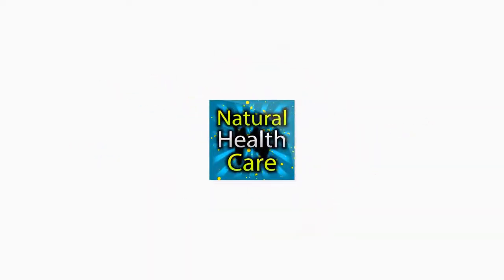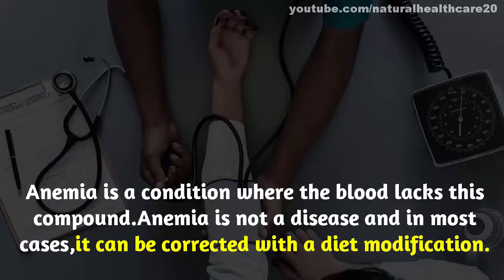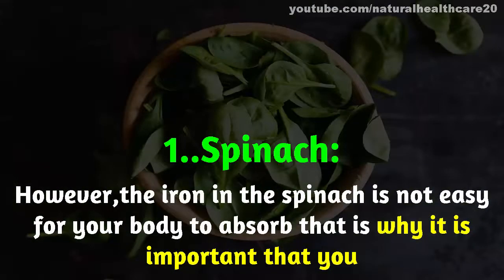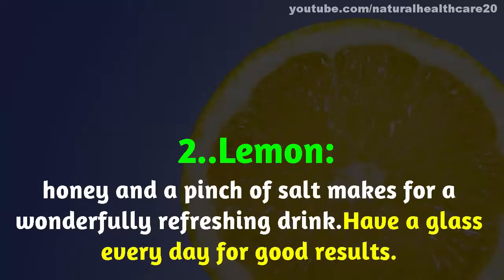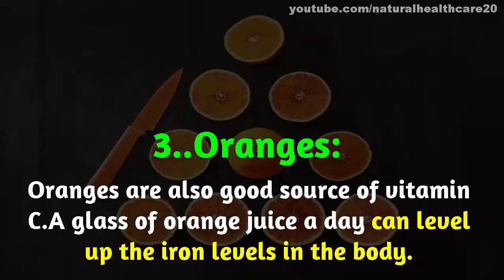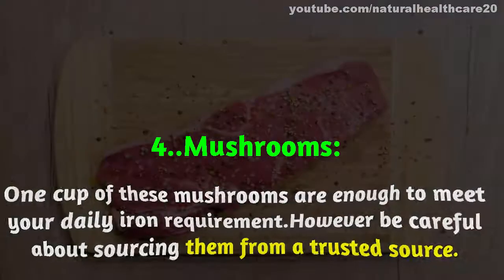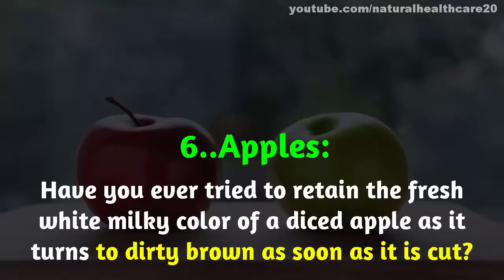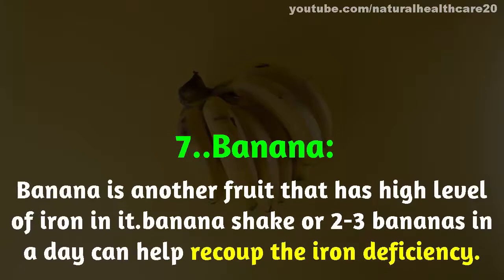How To Cure Anemia Quickly | How To Get Rid Of Anemia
How To Cure Anemia Naturally Home Remedies | Anemia Treatment Food